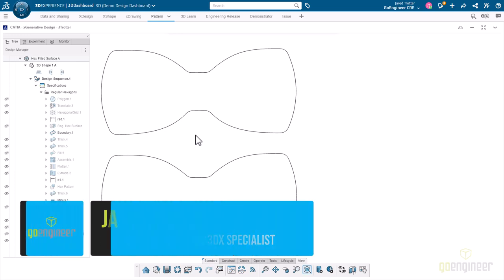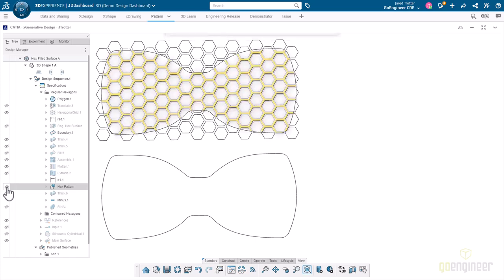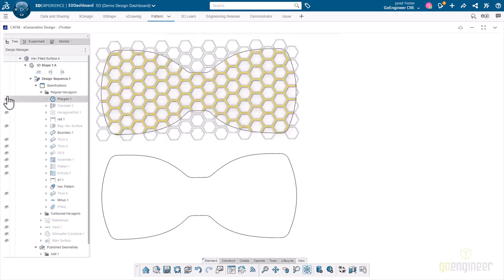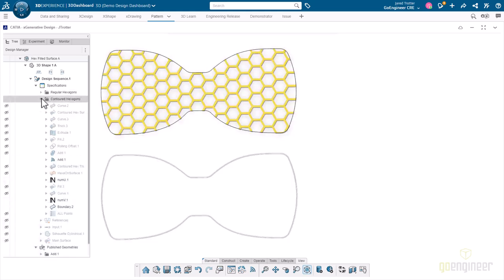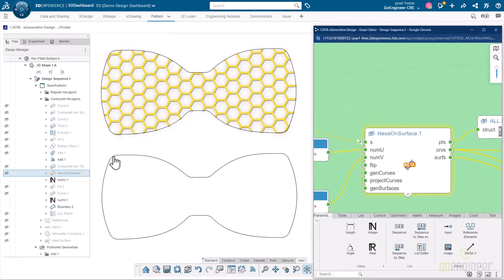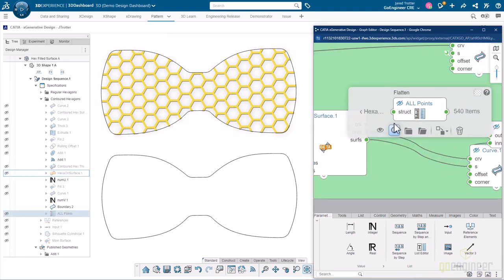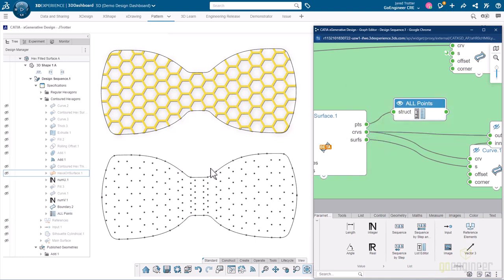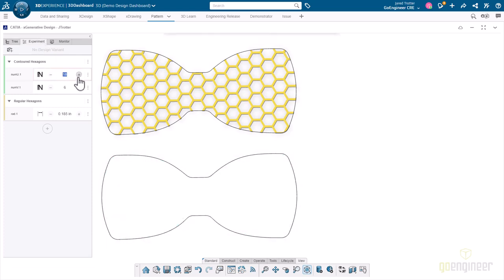How to Make a Custom Honeycomb Pattern in 3D Pattern Shape Creator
Hexagons create one of the most efficient packing arrangements when doing patterns. They also have a great aesthetic for making visually compelling products. In this video, see how 3D Pattern Shape Creator builds on this with a new operator that makes hexagon patterning even more robust and flexible.